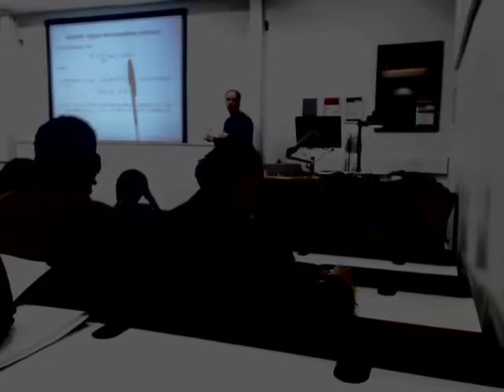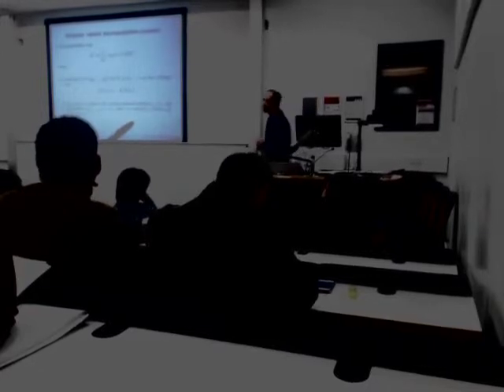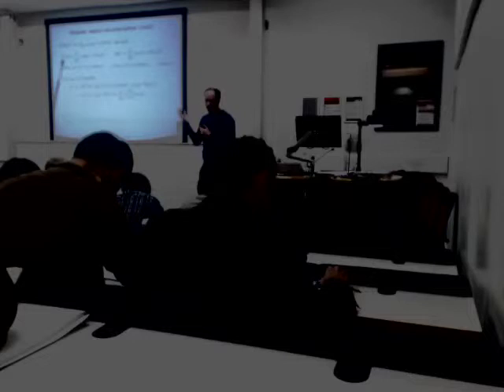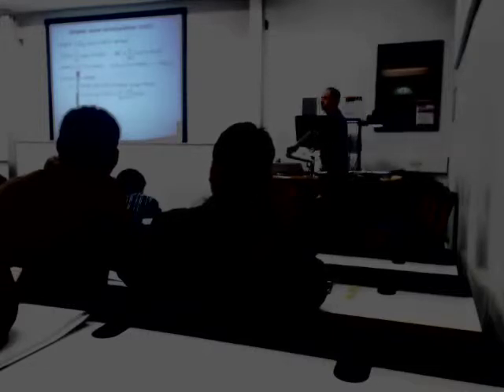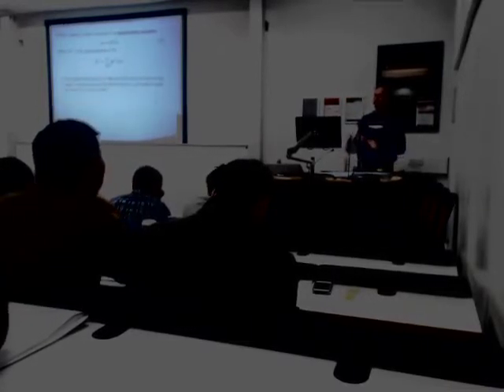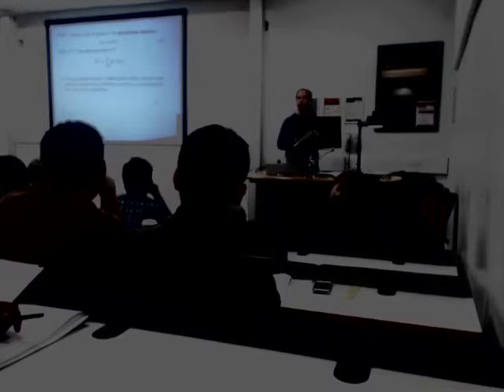Supervised Learning Lecture 2 Part 1